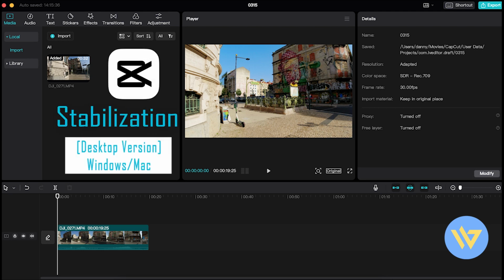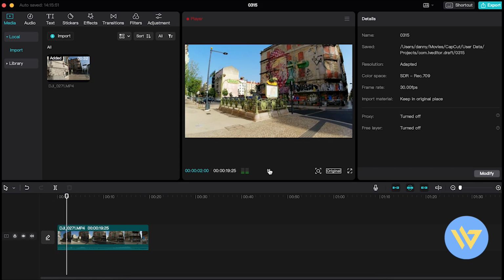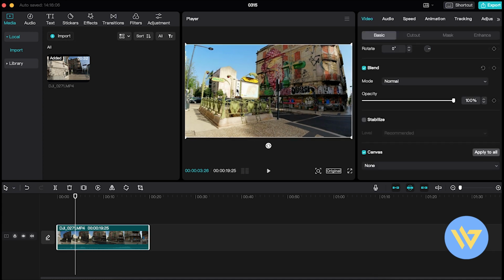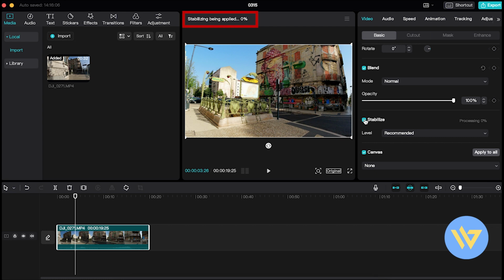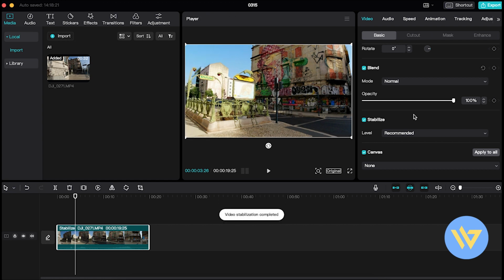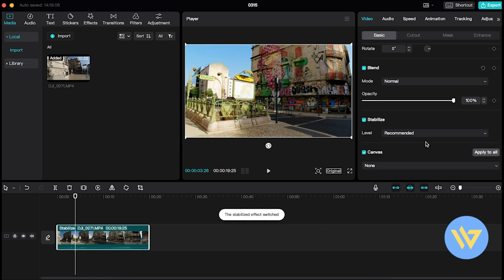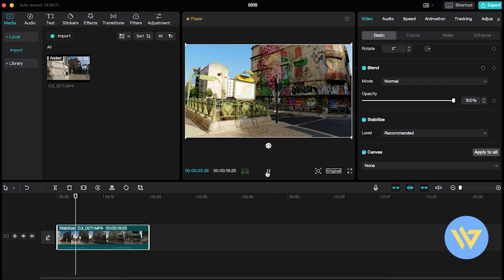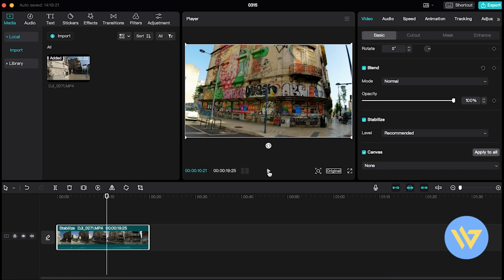How to Stabilize a Video in CapCut | on Desktop | Easy! | 2024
How to Stabilize a Video in CapCut | on Desktop App